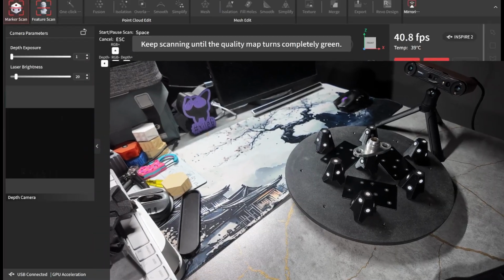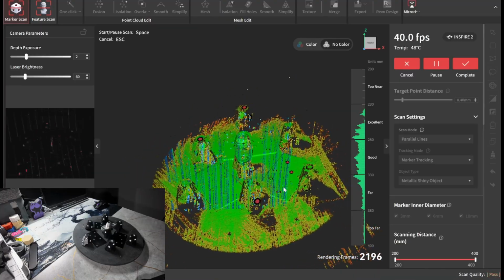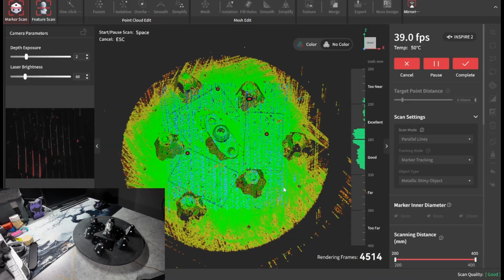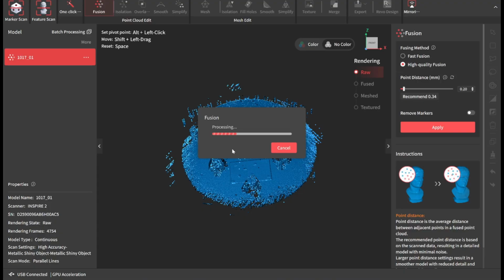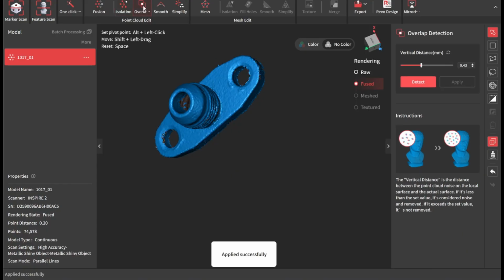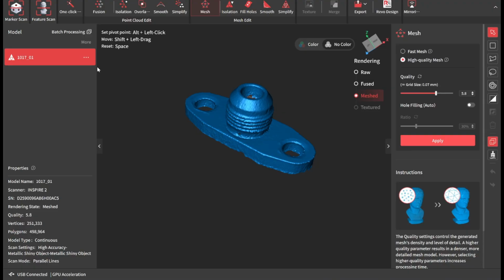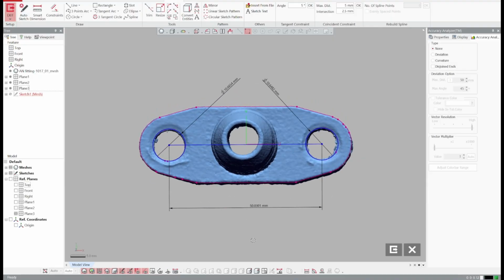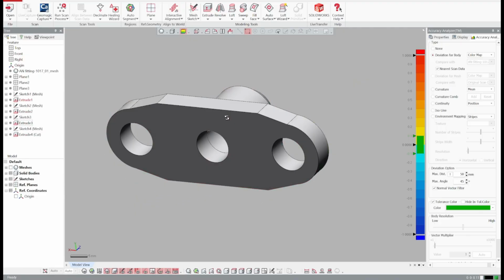Inspire 2 Small Shiny item scan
Quick scan with Revopoint Ispire 2 of a small shiny item and checking the accuracy.